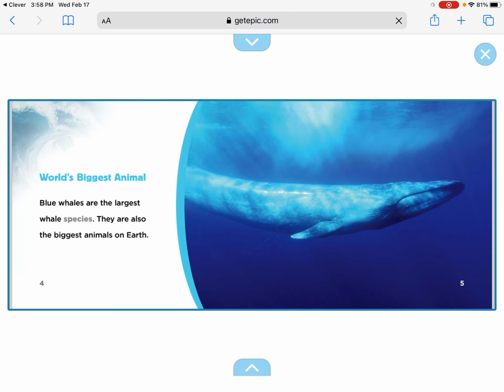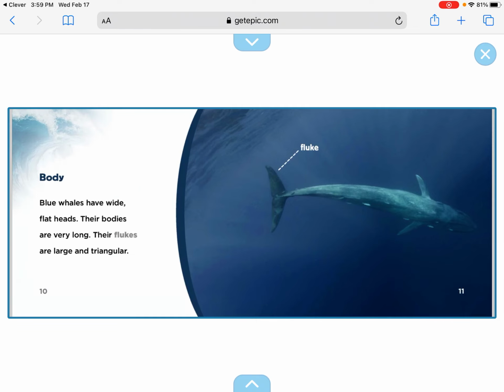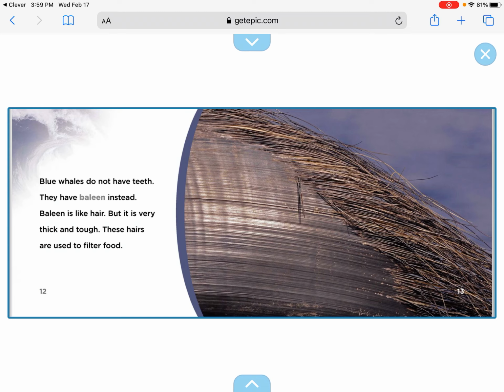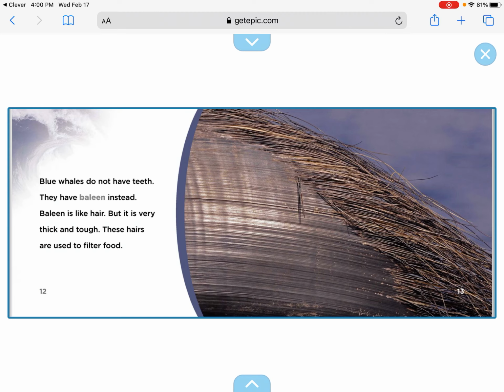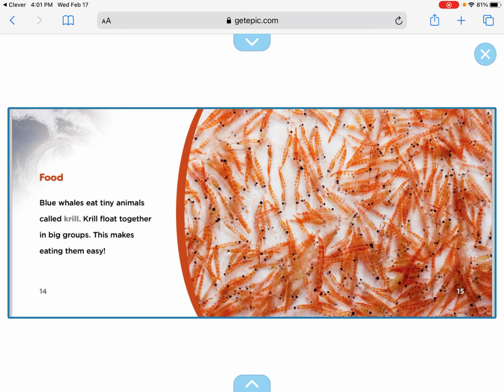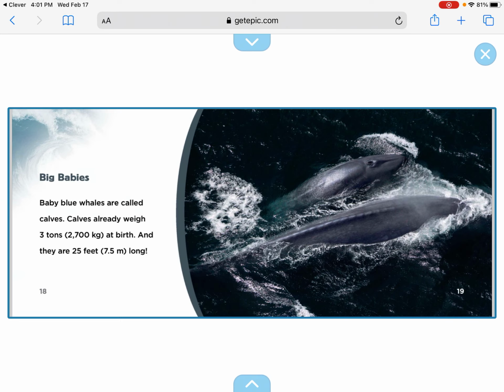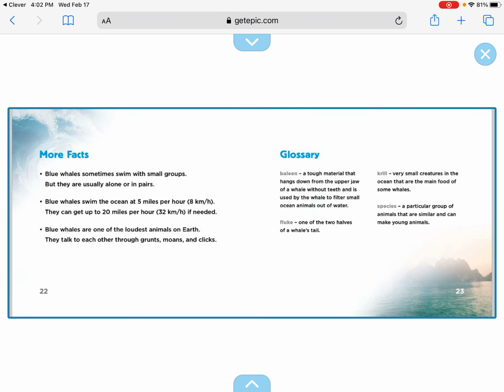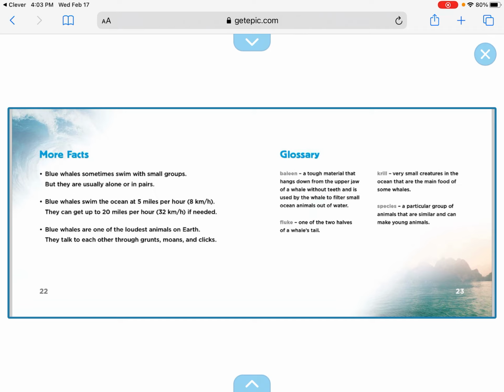Blue whales 1